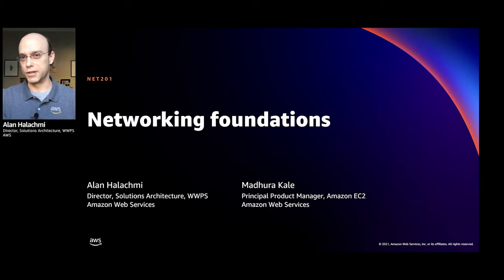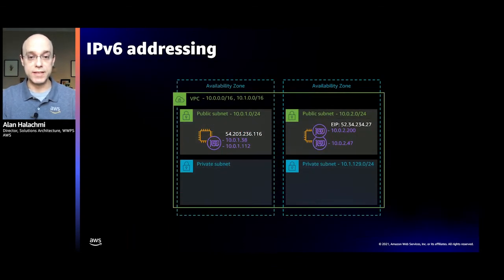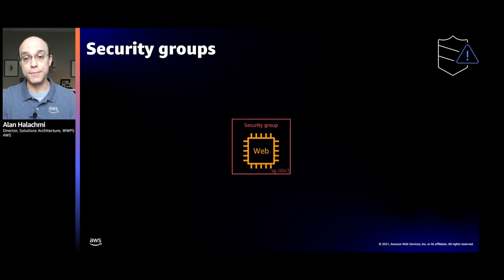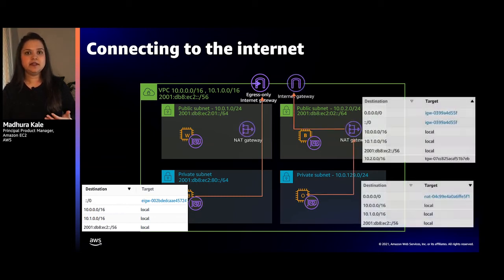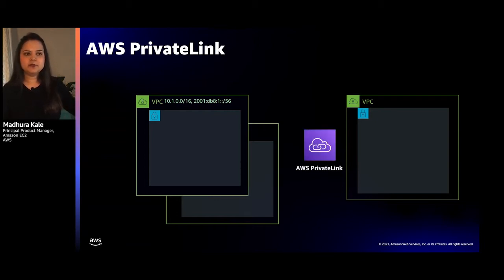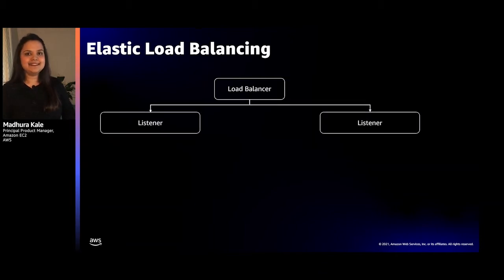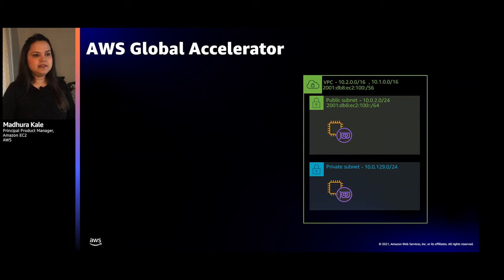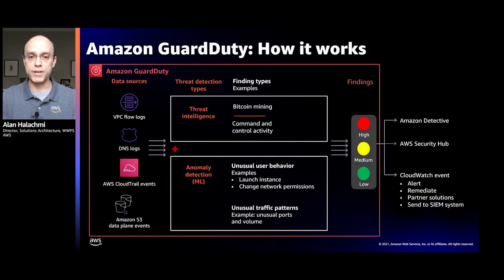AWS Networking foundations